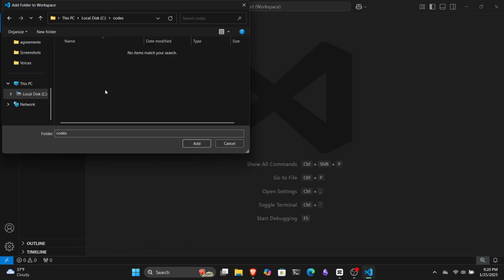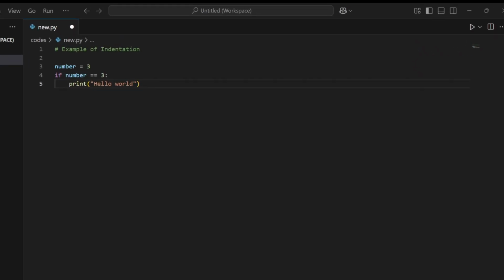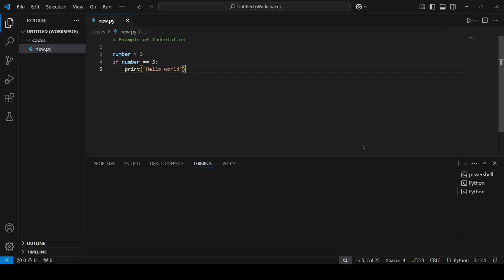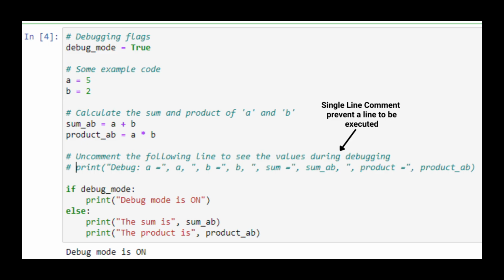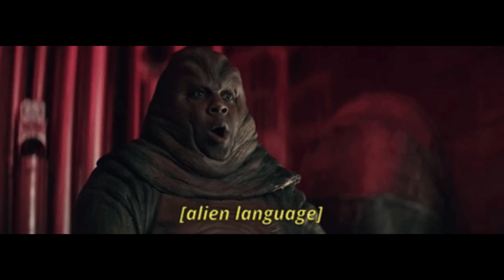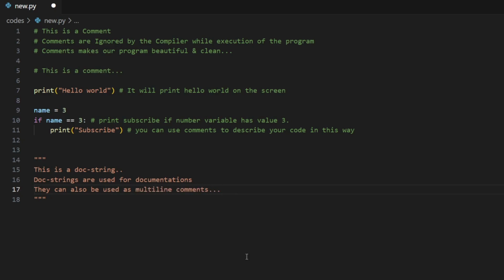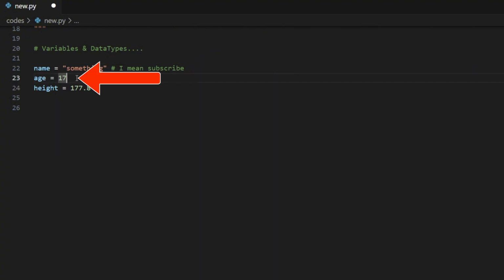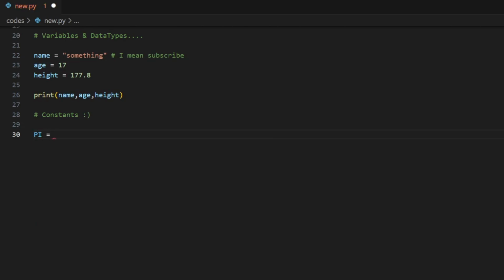PYTHON FOR HACKERS! PART III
🎊 This video is the part 3 to my "PYTHON FOR HACKERS" series. In this video, you will get to know about basic python syntax, Indentations, variables and constants.

to get some free Cookies 🍪